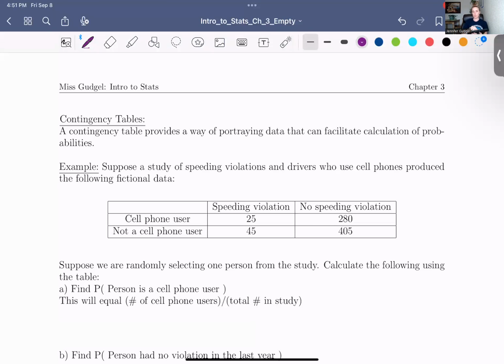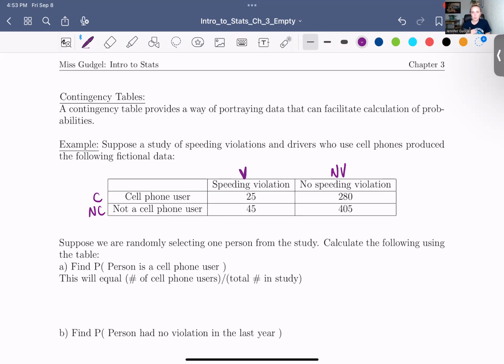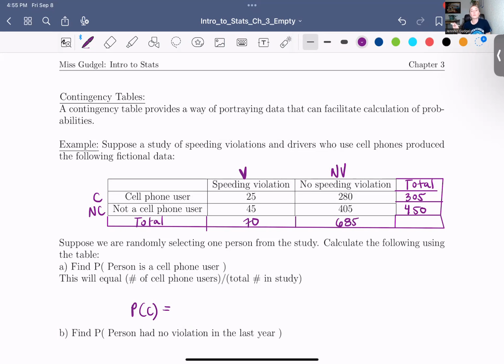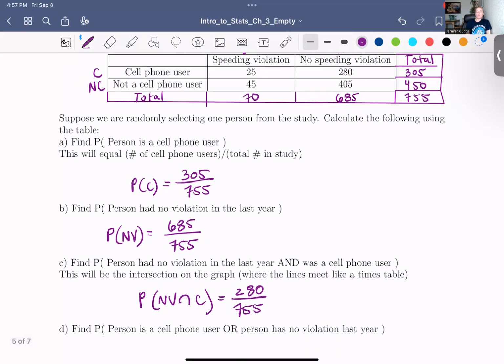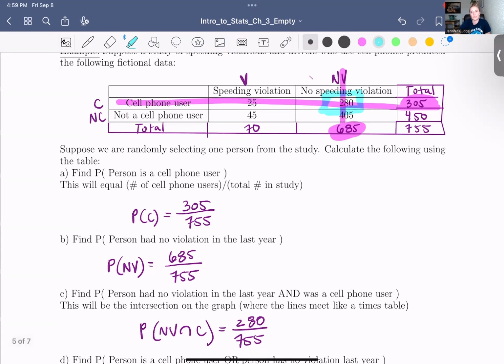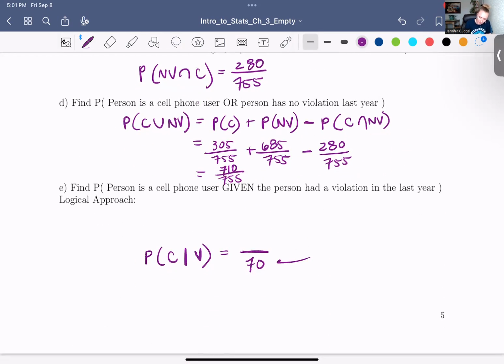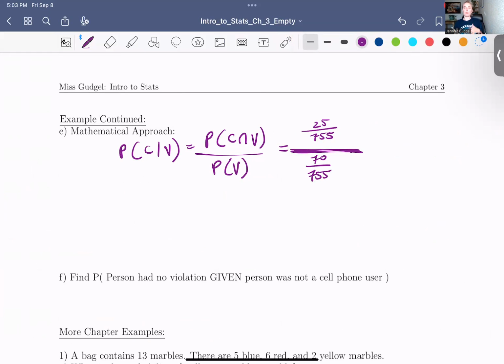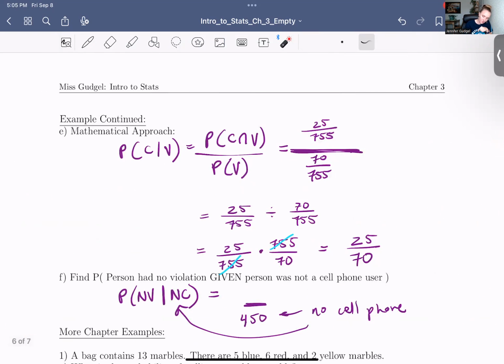Intro to Stats Chapter 3 Video 18